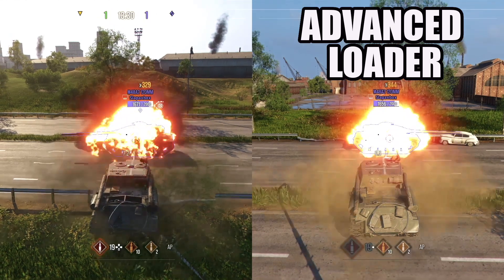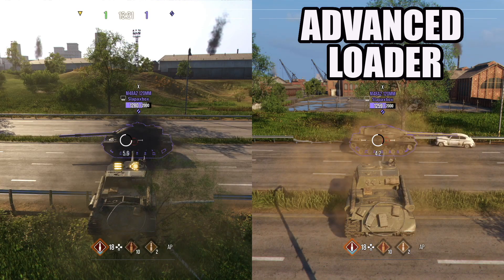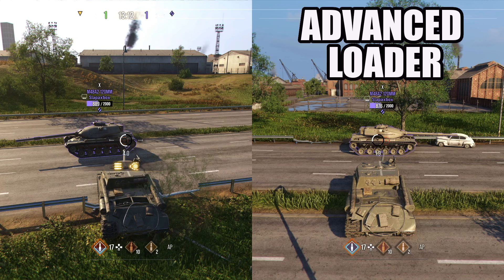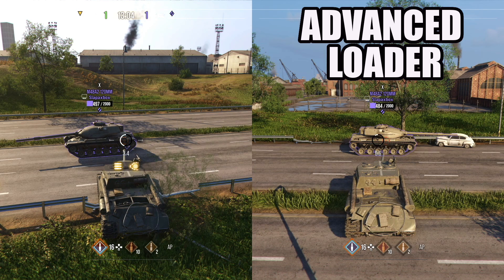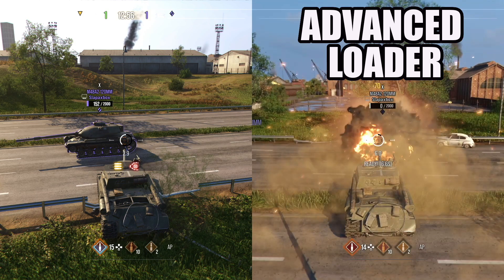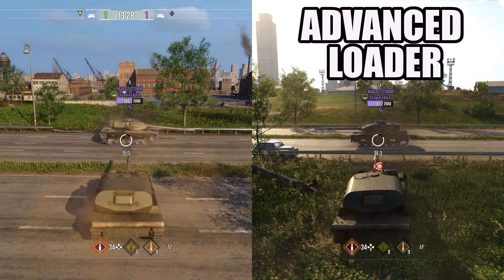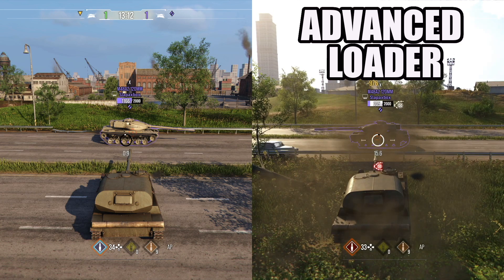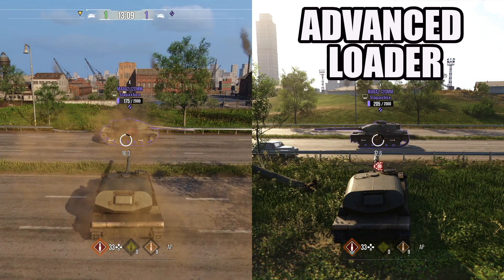Should you use ADVANCED LOADER?? World of Tanks Modern Armor wot console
In this World of Tanks Console video I will be testing the Advanced Loader piece of equipment aka gun rammer in wot console and wot playstation and wot xbox